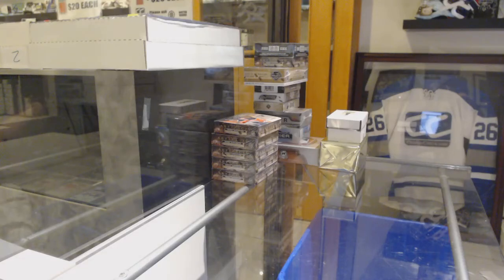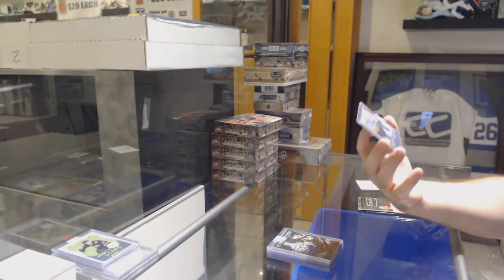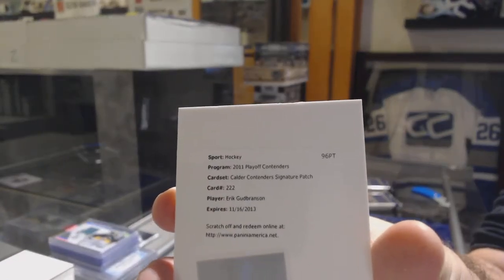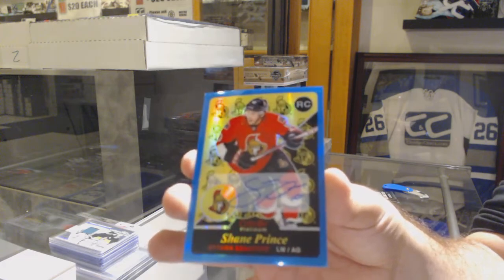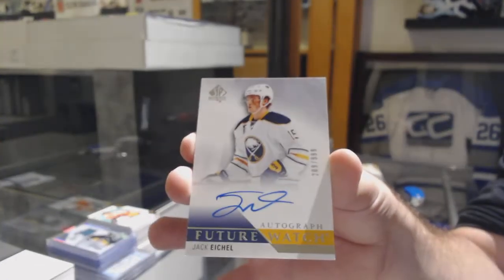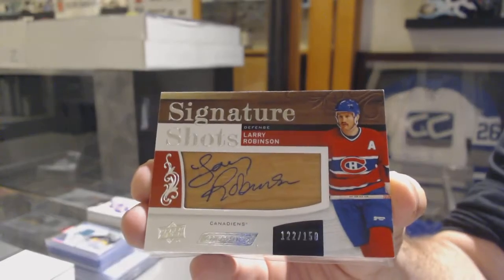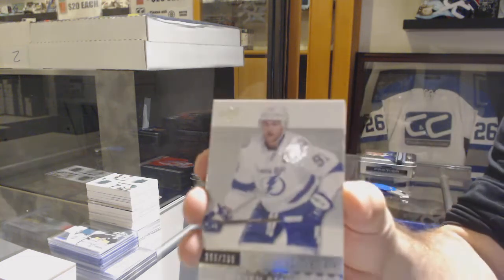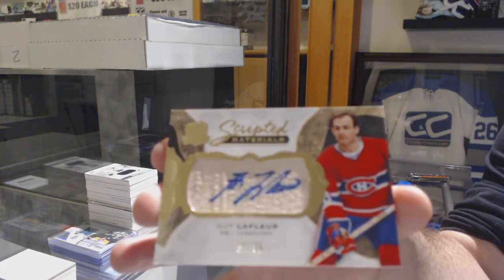Sunday Stacked Hockey Box Mix Break With The Cup! - C&C GB #10,227